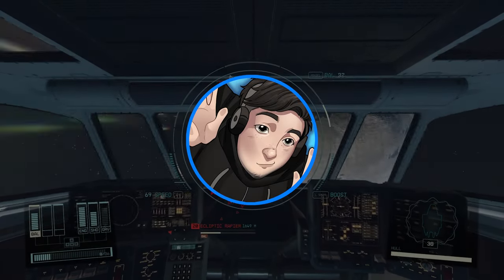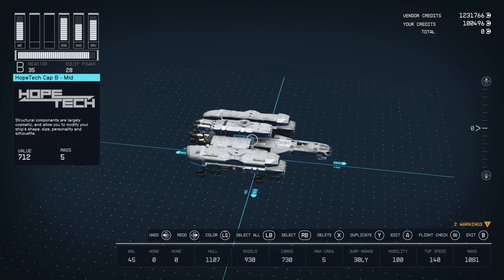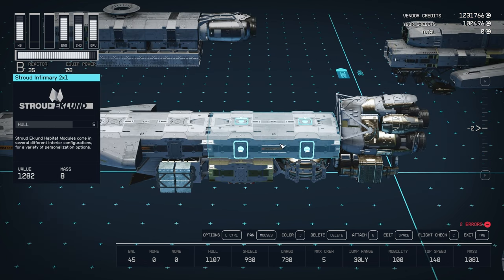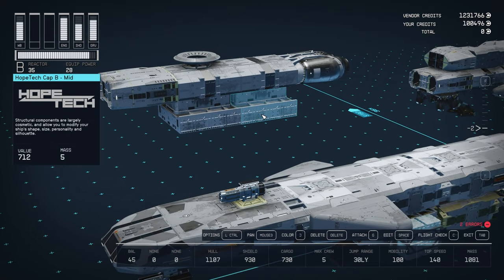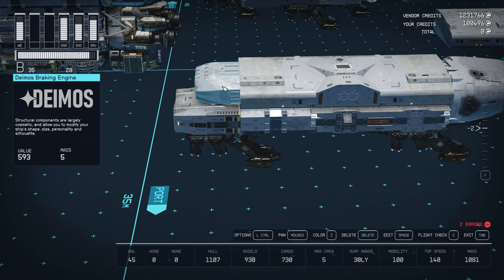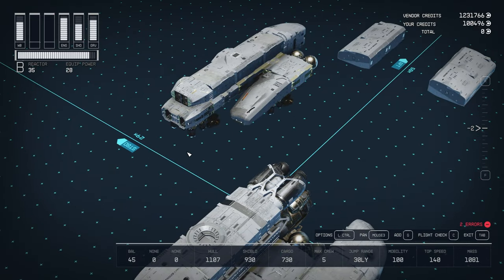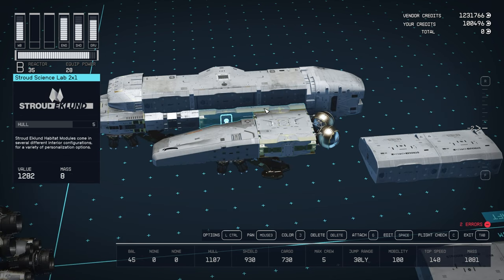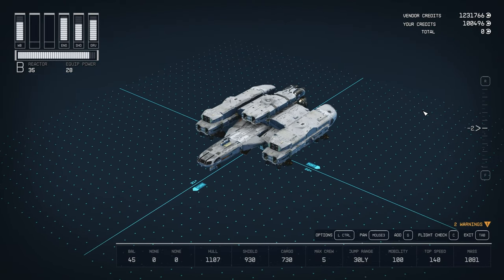How to Build the USCSS NOSTROMO from Alien in STARFIELD - NO MODS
Welcome to a step-by-step guide to build the iconic USCSS Nostromo from the Alien franchise in Starfield! Whether you're a die-hard Alien fan or a Starfield ship building enthusiast, this tutorial will guide you in building a replica of one of the most legendary ships in sci-fi history. From its signature brutalist design to its pivotal role in the Alien series, the Nostromo is a must-have for any space explorer. Enjoy!

🚀 Timestamps:

00:00 - 01:23 - Cinematic
01:23 - 01:39 - Intro
01:39 - 02:16 - Stats
02:16 - 05:58 - Tutorial
05:58 - 09:53 - Outro & Gameplay

starfield alien aliens nostromo ship tutorial guide build how to build replica uscss nostromo